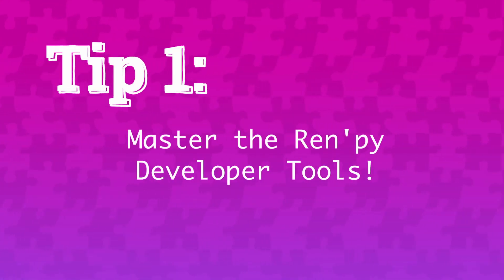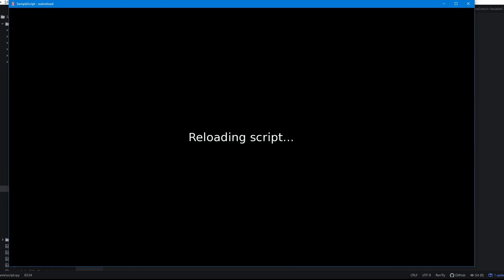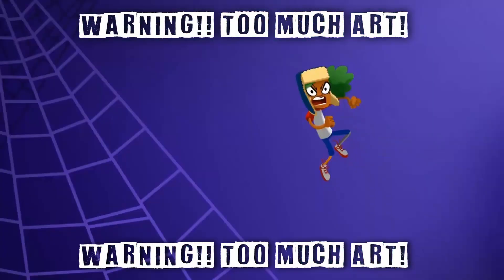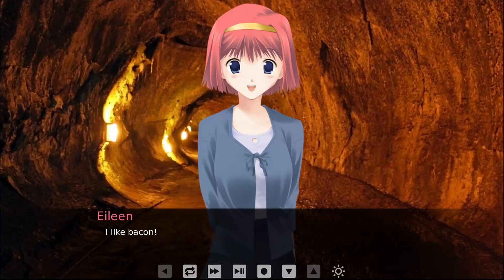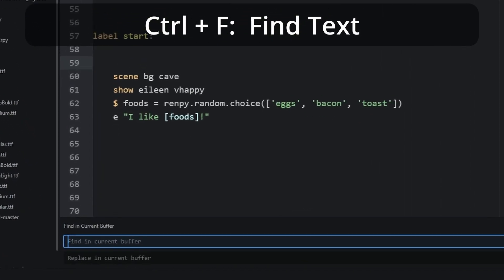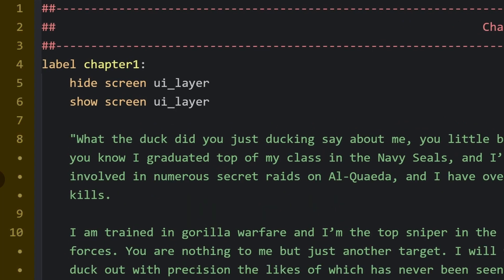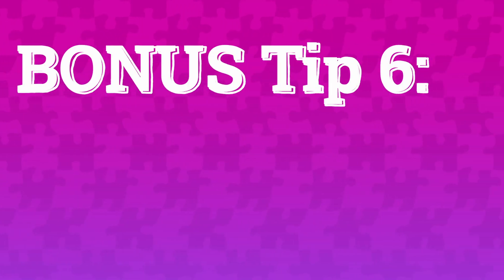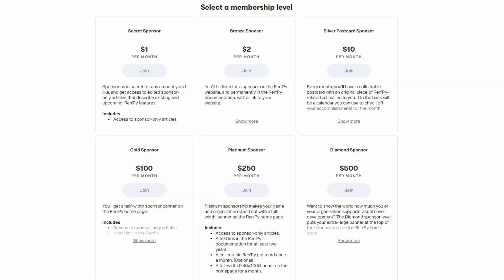📣5 Ren'py Tricks You Probably Didn't Know!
Learn FIVE Ren'py tips and tricks that teach you how best utilize the Ren'py Engine that can be useful at any skill level - beginner or expert!

00:00 A good start!
03:18 A little more, now!
05:49 A couple other really good tips!
06:51The most important tip of all!